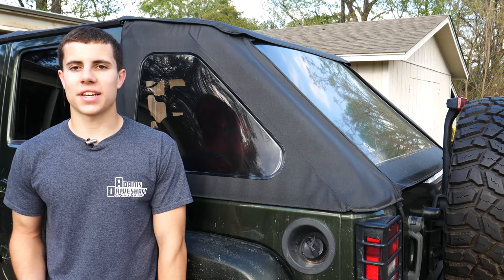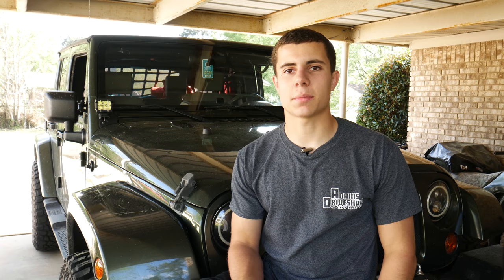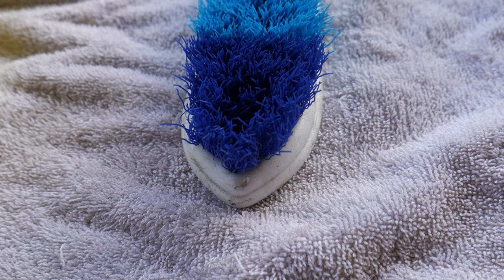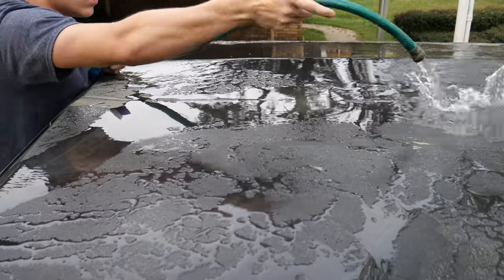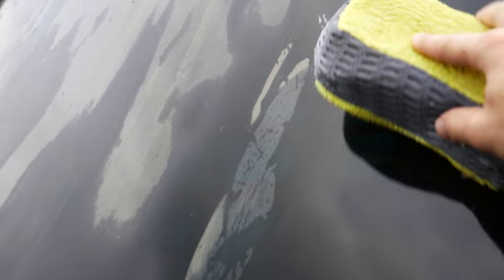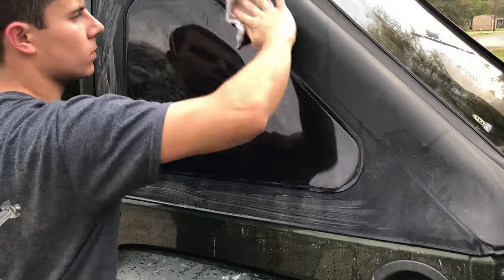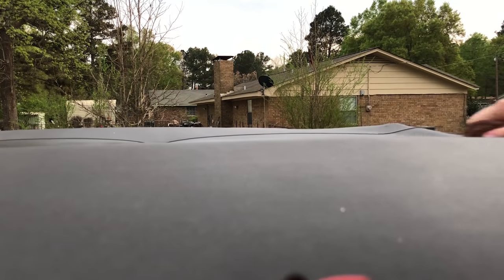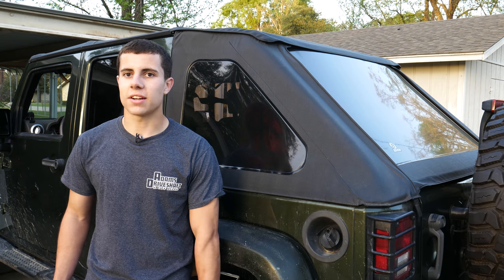How to Clean, Darken, and Protect your Soft Top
Hey guys, this video is over the process I take to keep my soft top looking good. If you have any questions or comments, feel free to post them down below.

Bestop Products - - -

Protectant for Twill Soft Tops

Complete Kit